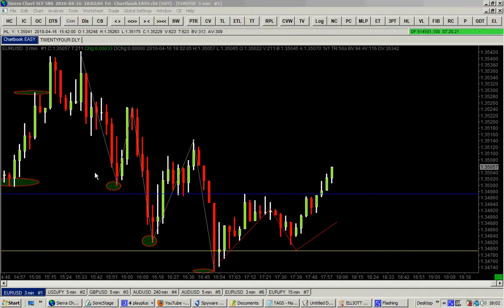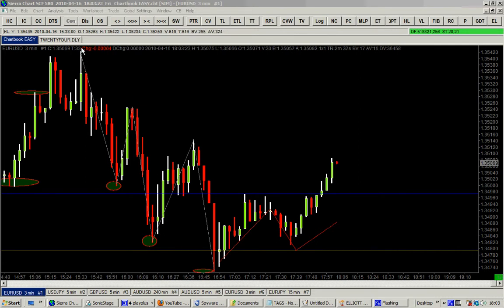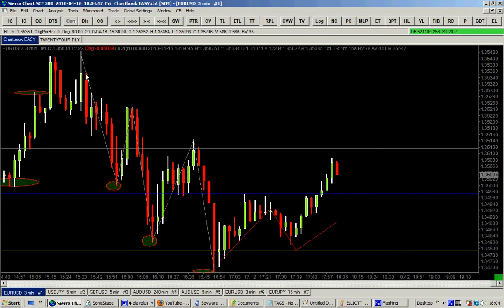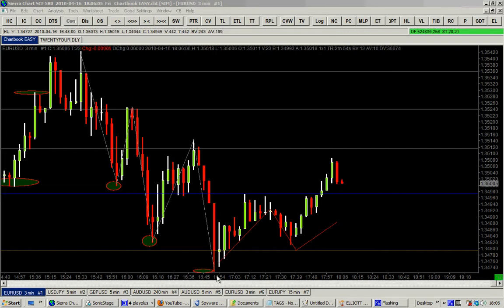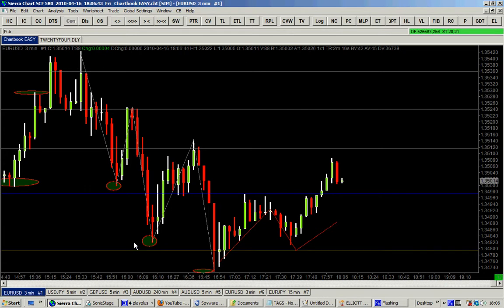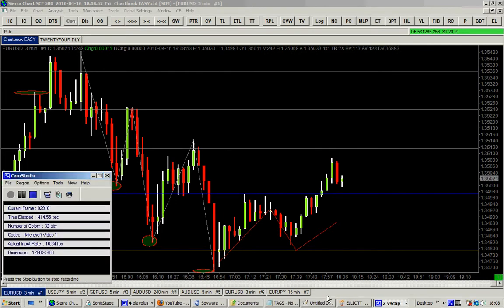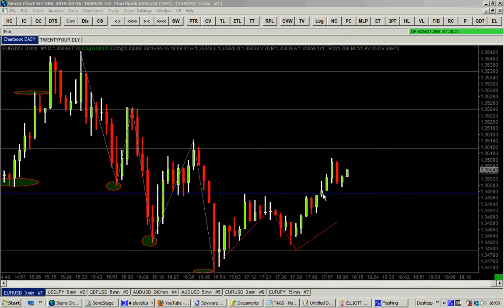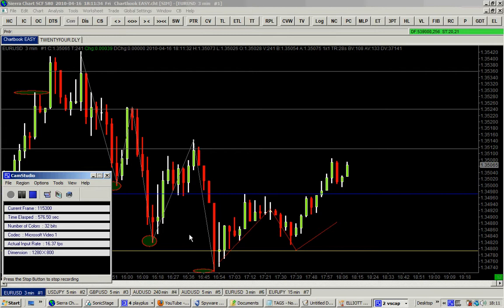LIVE ELLIOTT WAVES TRADING PART3